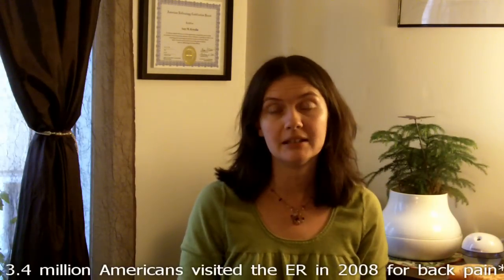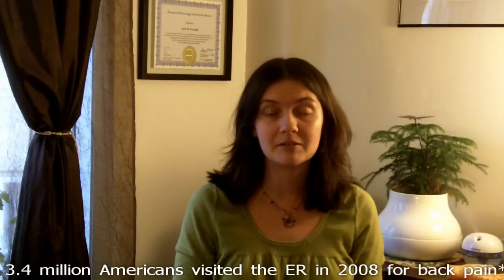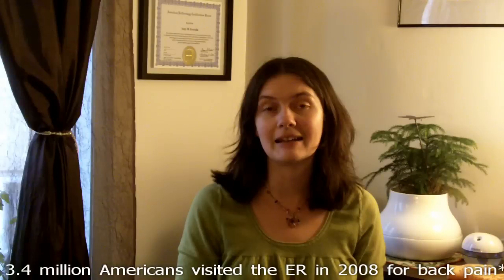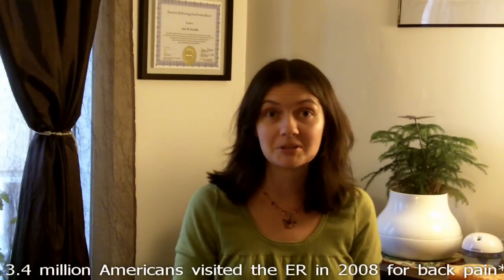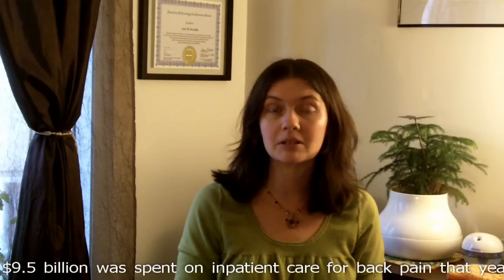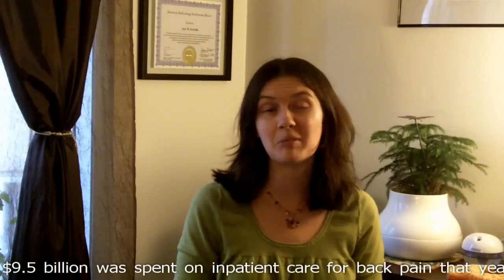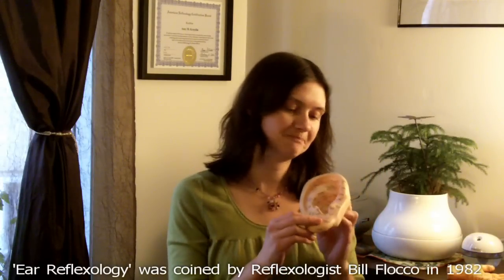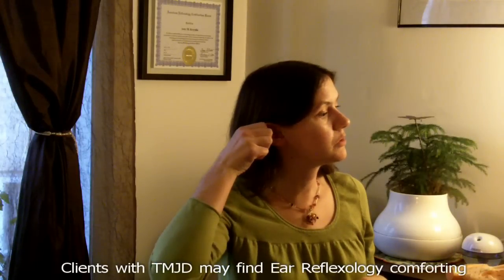Self-Help Ear Reflexology for Back Pain - The Barefoot Dragonfly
Amy Kreydin, ARCB Board Certified Reflexologist, demonstrates self-care techniques for back pain on the reflex maps of the ears.

Please note: Reflexology is a form of Complementary medicine and should be used alongside conventional medical care. Please consult your primary care physician whenever you experience changes in your health status.